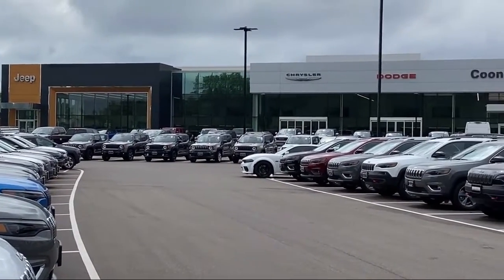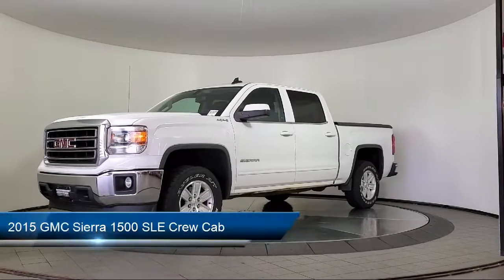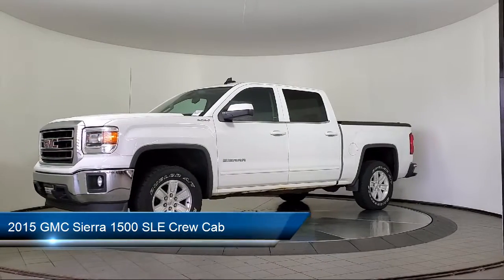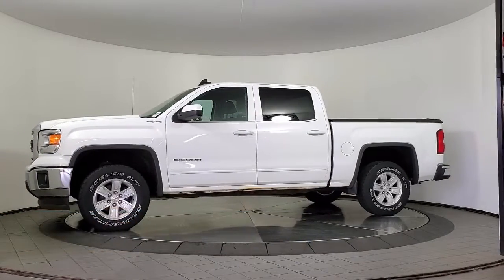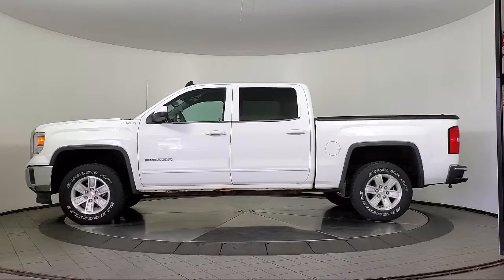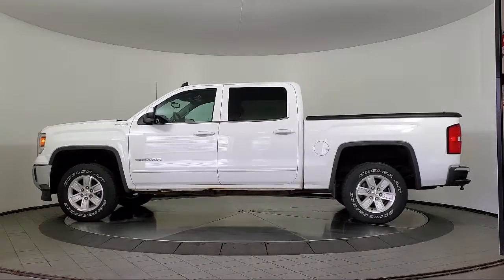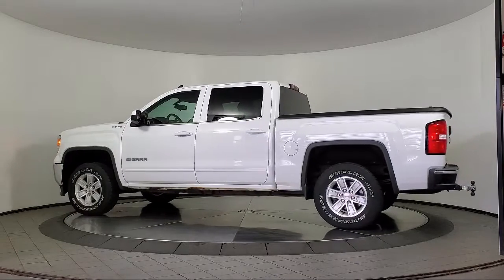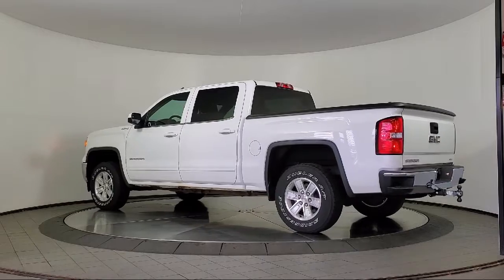2015 GMC Sierra 1500 SLE Crew Cab Coon Rapids Oak Park Blaine Minneapolis Shoreview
2015 GMC Sierra 1500 SLE Crew Cab Stock Number: R17535B Vin:3GTU2UEC3FG280510.